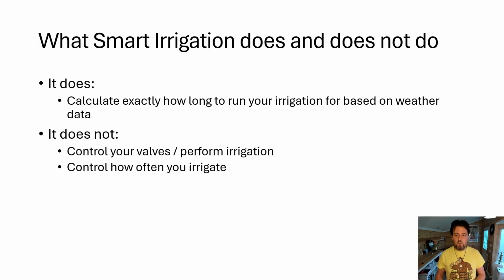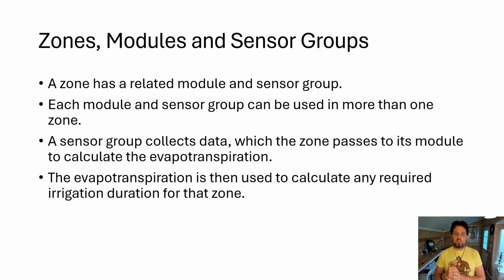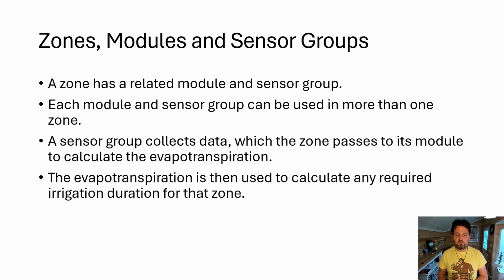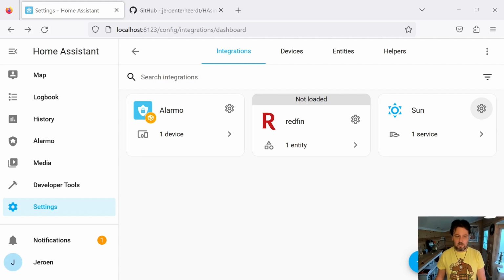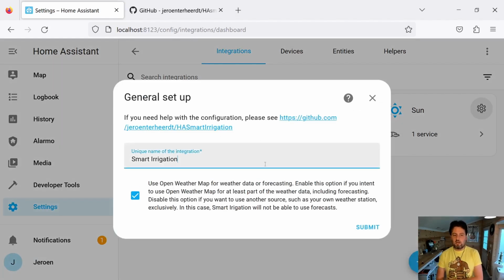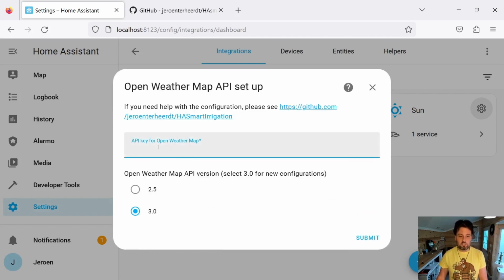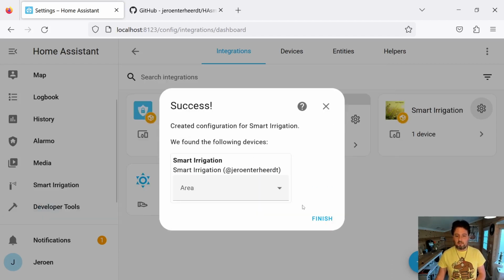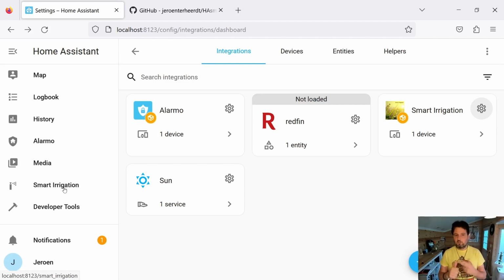Smart Irrigation Overview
This is the first video in a series of four that explains how to install and configure the Smart Irrigation integration for Home Assistant.